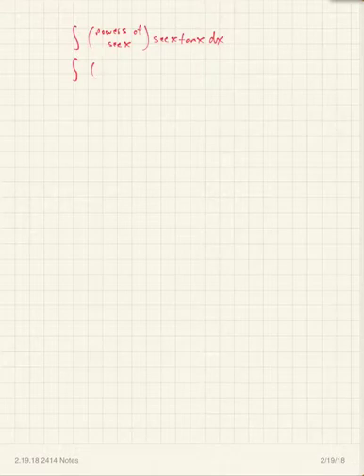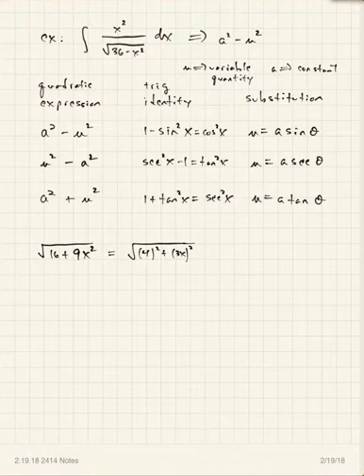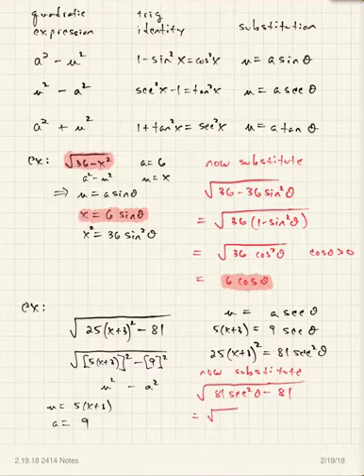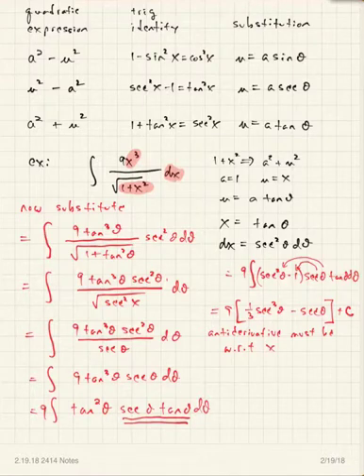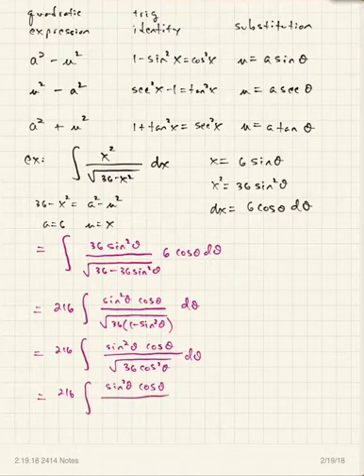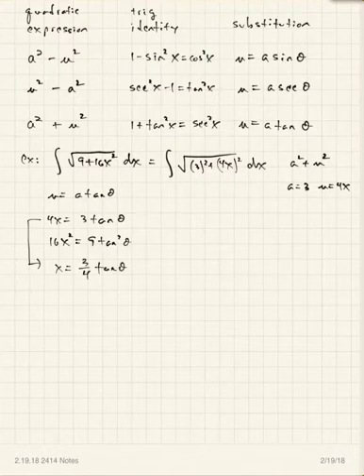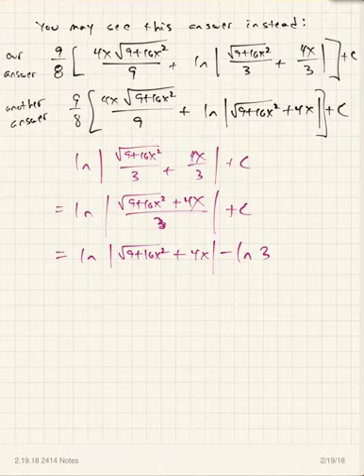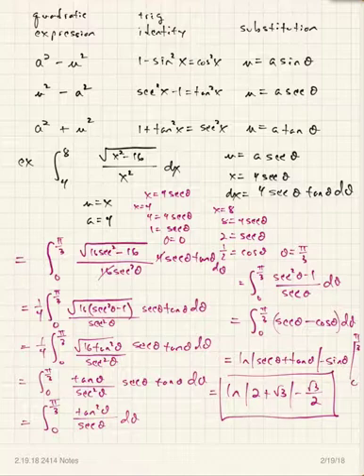02.19.18 2414 lecture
3.3 Integration using trig substitutions